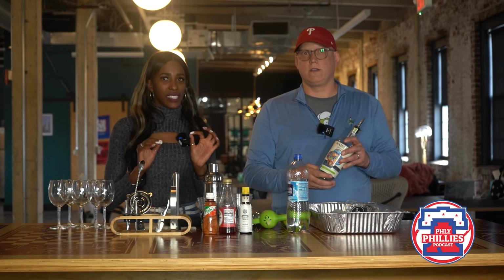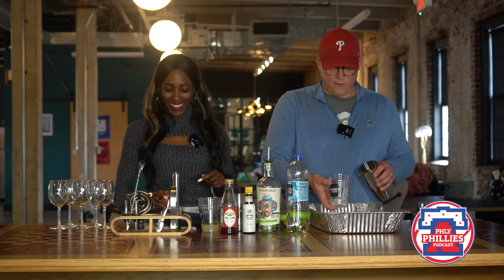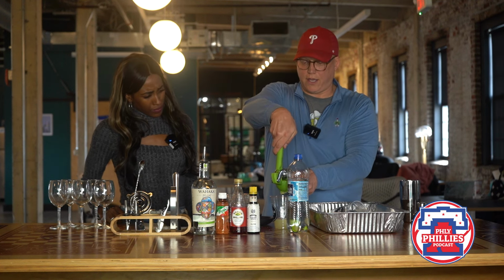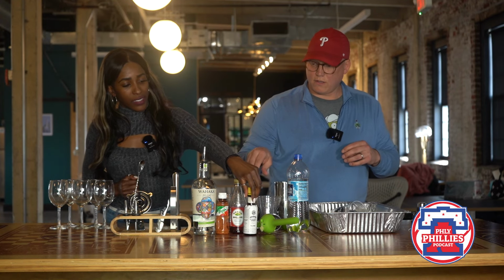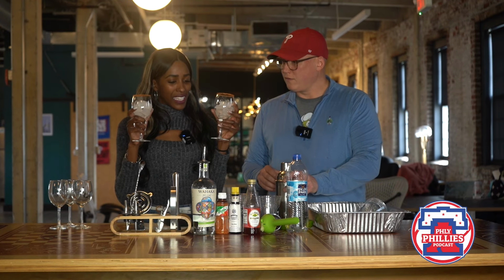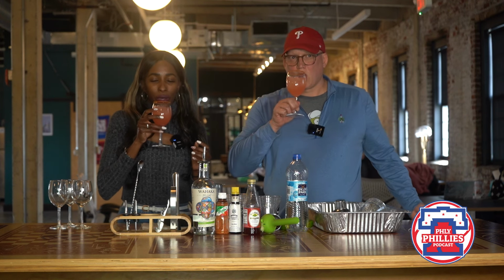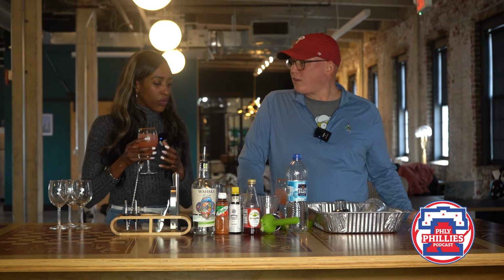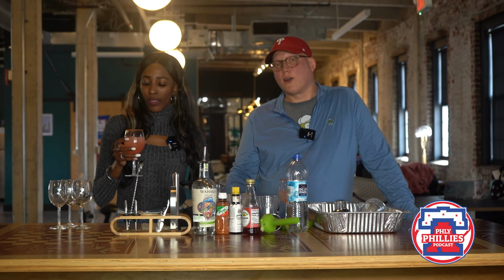PHLY Phillies inspired cocktail of the week: The Clearwater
The PHLY Phillies crew is showing their bartending skills, mixing up a new weekly Phillies inspired cocktail!

Today's drink: The Clearwater. As we the Phils hit the training facilities for the first time this week, we're dreaming of Florida weather and the sound of gloves popping.

Ingredients:
- 2oz tequila/mezcal
- 1oz lime juice
- 2-3 dashes of bitters
- 1/2oz (more if you like it sweeter) of grenadine
SHAKE with ice
- add club soda AFTER shaking

Follow along each week as Renee and Jamie mix up their Phillies inspired cocktail of the week!

An ALLCITY Network Production

Stop wasting money on things you don’t use.

to start your mortgage journey! The advertisement is not a commitment to lend or extend credit. MortgageCS is an Equal Housing Opportunity Mortgage Broker. All loans are subject to credit approval. Certain restrictions may apply. Company NMLS ID #1464766. Visit MortgageCS.com for more information.

Gambling problem? Call 1-800-Gambler or visit w w w dot 1 800 gambler dot net. In New York, call 877-8-HOPENY or text HOPENY (467369). Please play responsibly. On behalf of Boot Hill Casino & Resort (KS). Licensee partner Golden Nugget Lake Charles (LA). 21 plus age varies by jurisdiction. Void in Ontario. See See D K N G dot co slash baseball for eligibility, terms and responsible gaming resources. Bonus bets expire seven days after issuance. Eligibility and deposit restrictions apply.